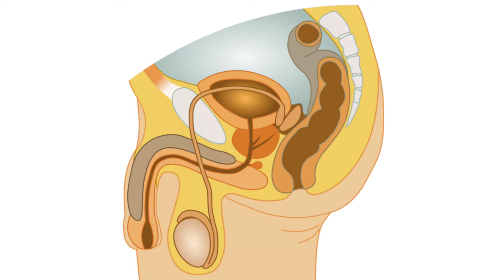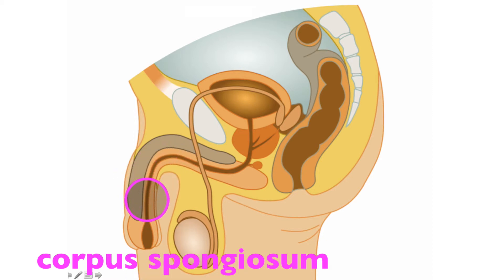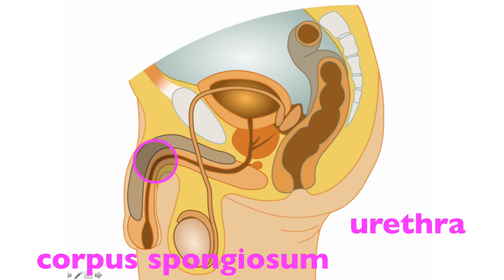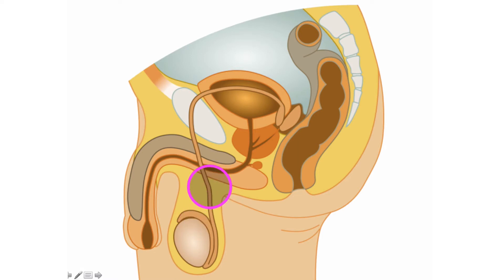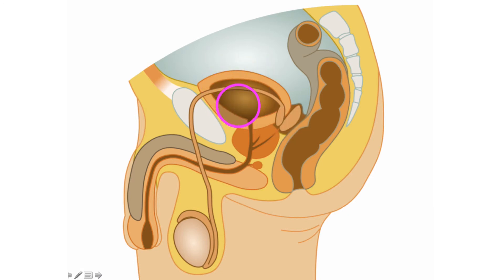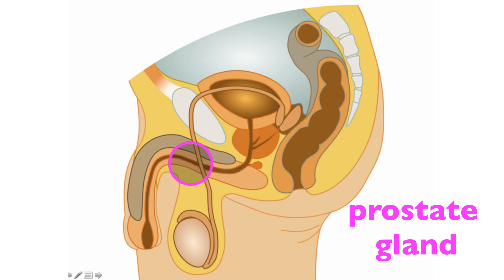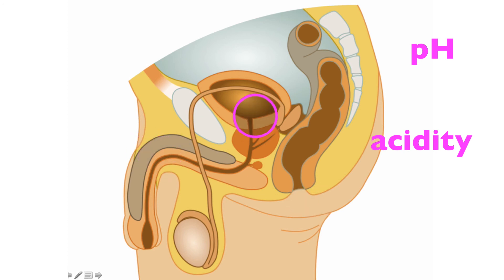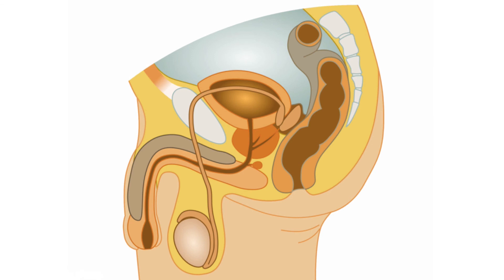Male Reproductive Anatomy